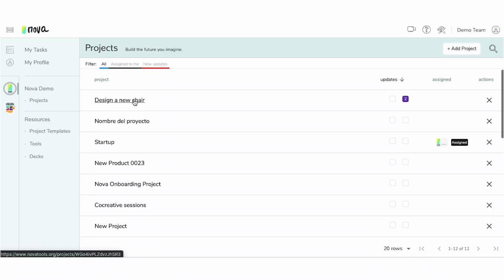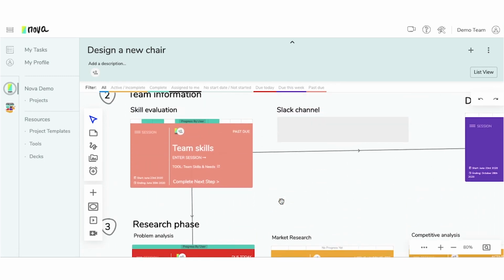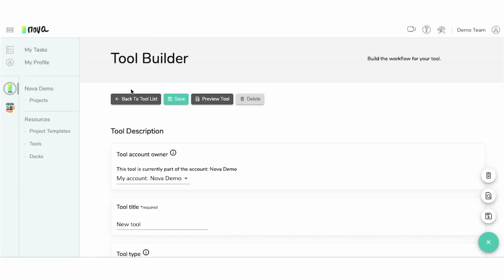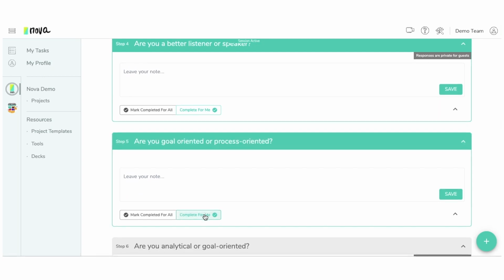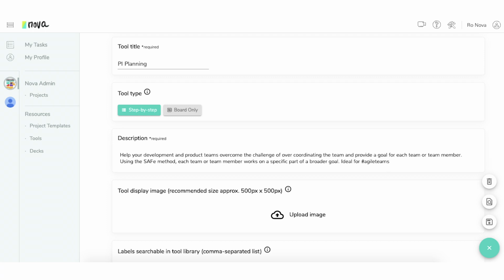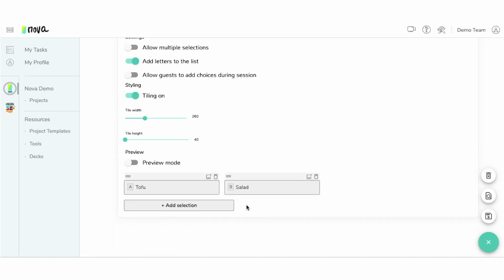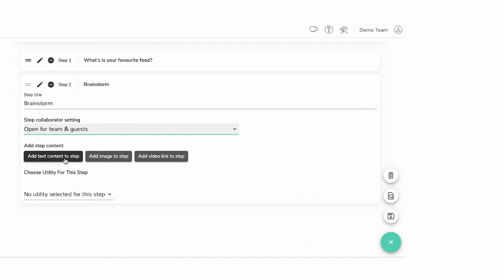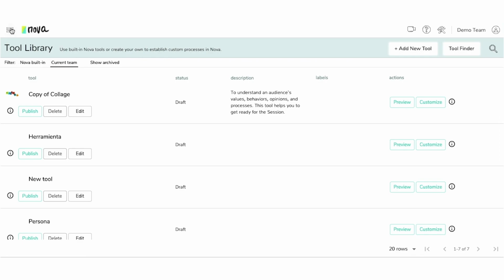Get familiar with the tool builder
Nova helps your team excel by providing a unique way to encourage your team to think through ideas and strategies. The main goal or idea of your team is captured in the project and sets the overall goal of your teams idea. Next, you can define your milestones within the project in the form of sessions, by allocating the when, who, and what is needed to get your work done - These sessions are where the rubber meets the road and work gets done. Finally these sessions leverage tools and/or resources to define the HOW your team will hit their goal.

In this video, we’ll provide a brief overview of our custom tool creator - the TOOL BUILDER.

Because we understand that you ultimately know best what will work for you and your team and stakeholders.

The tool builder is a very useful feature available to you through Nova. Consultants, teachers, managers, and organizations around the world use it to develop their own tools to better guide their teams, students, and stakeholders during a work session.

Go to the tool builder or to the tool list and start a new tool.
Tools are divided into “ Name and description” type of “Format” “Steps” “resource” and “usage”

Name and description of tool: You can add a name, icon, description, information about how to use the tool and add it to a category.
Format: We currently have two types of tools - List format and board format. One looks like this and the other one like this.  The list format is better for work sessions where collaborators need to work on their own time and you want a more traditional format so steps are more trackable when you create a report. The List format is very versatile.  I will show in a bit.

You also have the steps. The number of steps team, students, or stakeholders need to take to achieve a goal.

And the Usage and privacy: Who and how will people use each step. Select if the step should be private for guest contributors, open for all, or only for team members.

Now let’s go over the tool builder.

This version is our beta version - so the design may change soon.
I will add the information about the tool here. The name, the description, a bit of information about how to use the tool, etc.
I will now select the tool format.
Once I have that I start creating the steps. Step one… and I add the step title, I can also add an additional description, or a photo.   Then I select the type of resource I want to use for this step. For example the multi-selector.
I also choose if I want answers to remain private between guests or if this is just a preparation step that can only be seen by people working with me in this account.

Nova is the all-in-one innovation management platform. We guide the team through the innovation process going from research and ideation all the way to product launch. Nova combines techniques from design thinking, market research, business strategy, and organizational psychology to help teams develop ideas, overcome business challenges, and find new cutting-edge solutions in your marketplace.